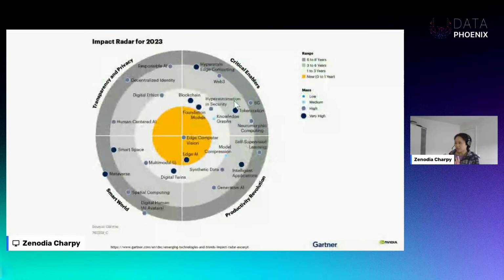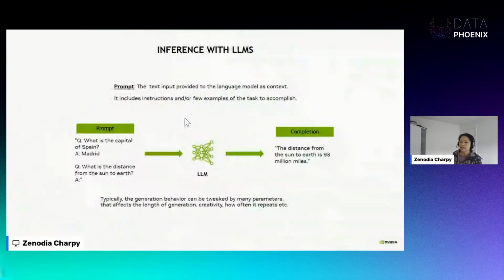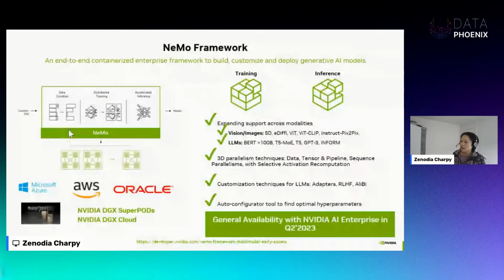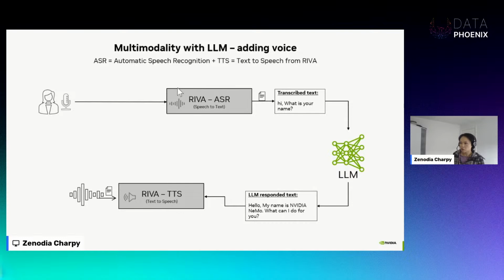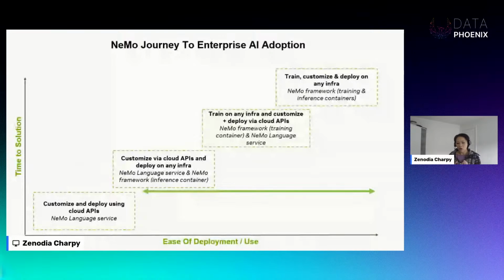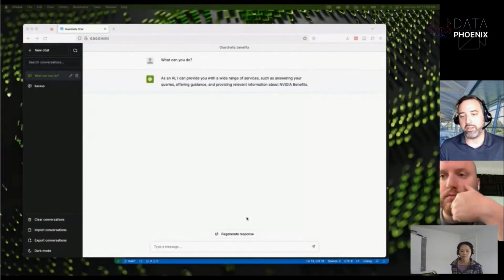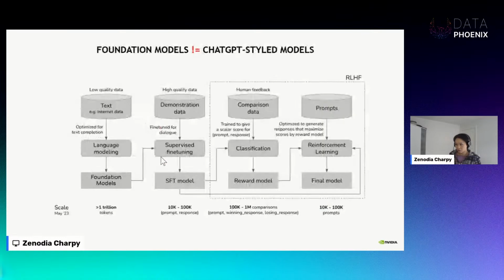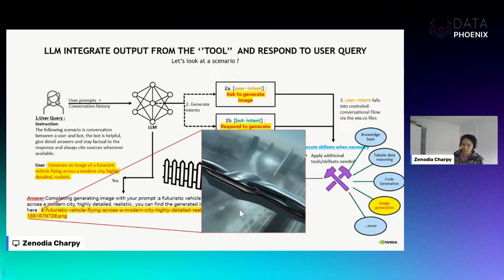Webinar "Leveraging Large Language Models for Enterprise Usage"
Organizations worldwide are still trying to understand how to leverage generative AI models and put them into practical use. To enable them, NVIDIA developed a full-stack approach, from the hardware to develop and serve these models, to the variety of customizable SDKs and services to assist research and industry alike. However, LLMs, like any other technology, are not perfect and require guardrails to address shortcomings such as hallucination, inherited bias, and toxicity. By providing toolsets and mechanisms to mitigate these limitations, in the roads ahead, we hope to see generative AI open up new horizons and brings about positive revolution. Join this talk to learn about foundation and ChatGPT-style models, generative AI and LLM technology at NVIDIA, shortcomings and proposed guardrails, and the road ahead.

Speaker:
Zenodia Charpy is a senior deep learning data scientist working at NVIDIA. Her field of expertise lies in training and deploying very large language models with a focus on tackling challenges for non-English and low-resource languages such as Swedish, Danish, Norwegian, and many others. Exploring parameter efficient tuning techniques to boost LLMs performance further while grounding factual correctness of LLMs responses.